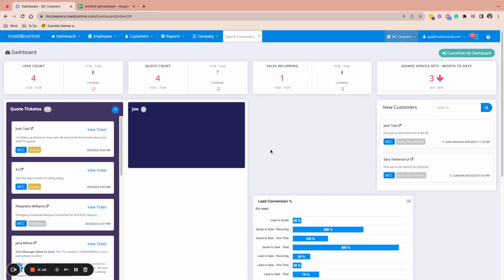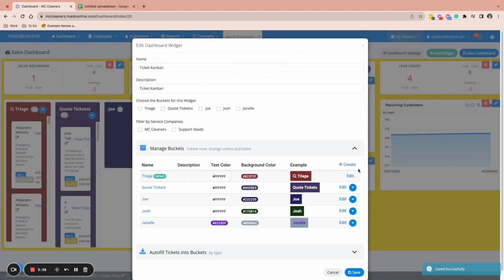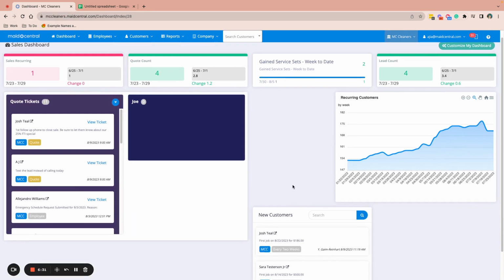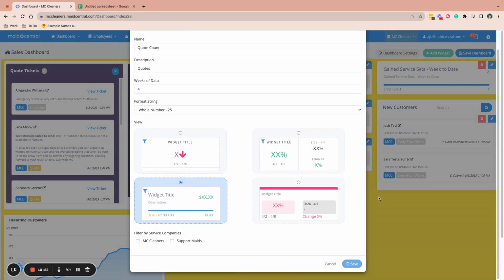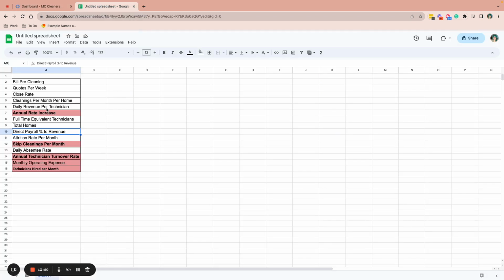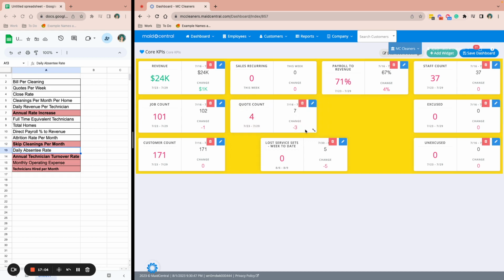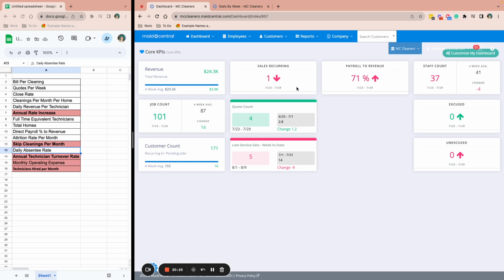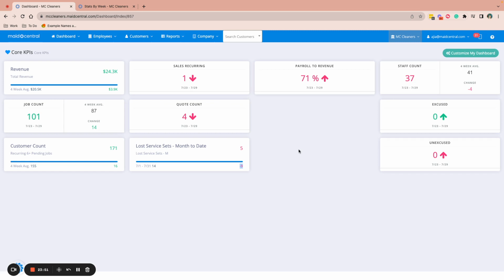New Dashboards! Creating Ticket Kanban boards and a Core KPI Dashboard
We did a webinar on August 8th, 2023 but the recording did not record the shared screen so this is a recreation of what we did during that call and hopefully will help you create your own Core KPI dashboard in MaidCentral as well.

Here is the link to our Core KPI Calculator Spreadsheet to help keep a record of the KPIs as you update them

00:00 Introduction
00:49 Customizing the Sales Dashboard
01:49 Adding Widgets and Analyzing Sales Data
03:06 Managing the Ticket Kanban Board
05:14 Customizing the Ticket Kanban Board
06:52 Creating a Core KPIs Dashboard
10:46 Duplicating and Customizing Dashboards
11:55 Exploring Core KPIs and Customizing Metrics